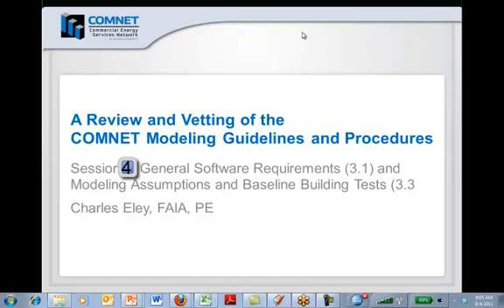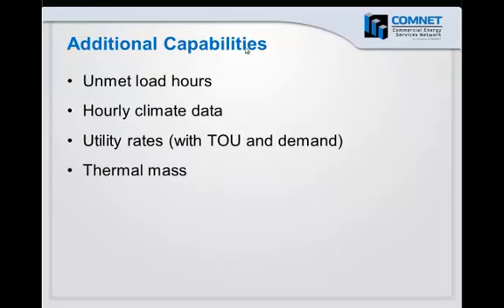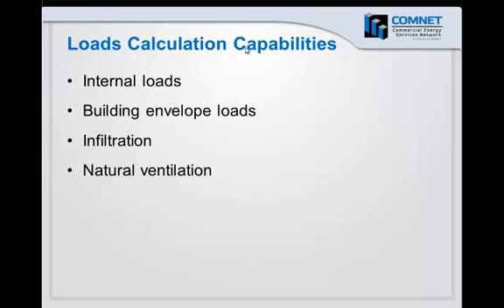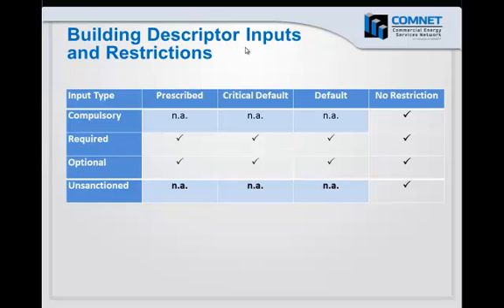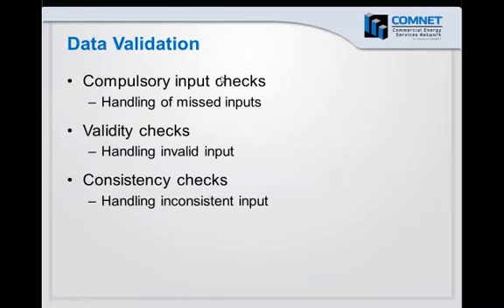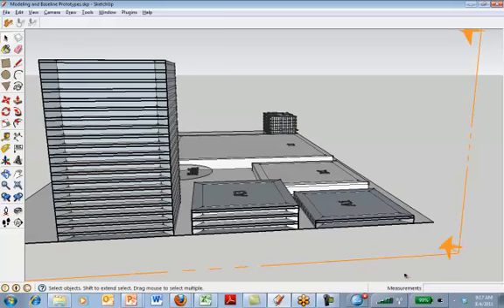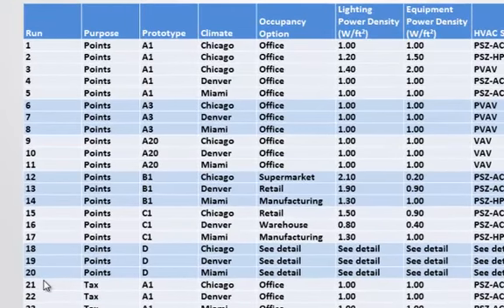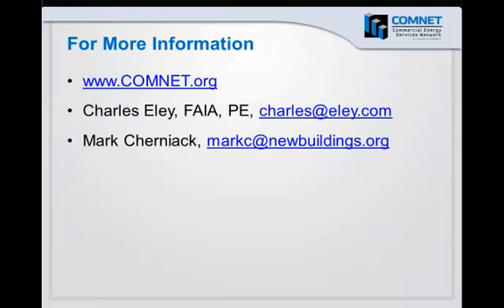COMNET Vetting Seminar Number 4 (August 4, 2011)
General Software Requirements (3.1) and Modeling Assumptions and Baseline Building Tests (3.3)